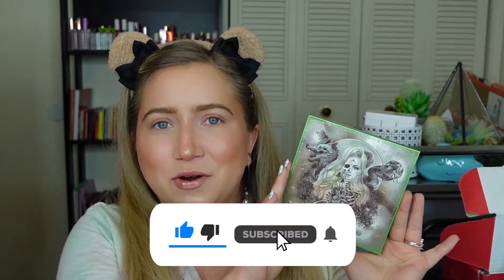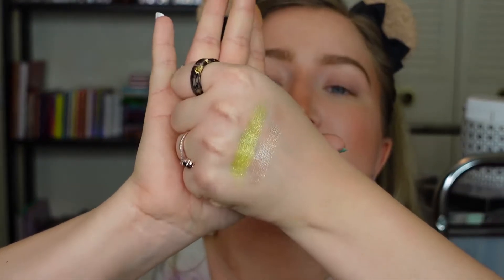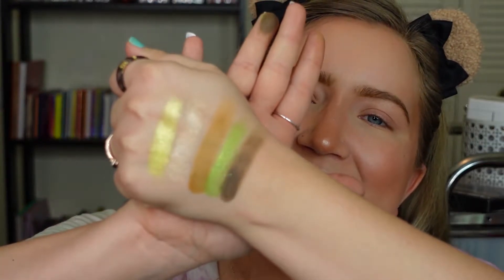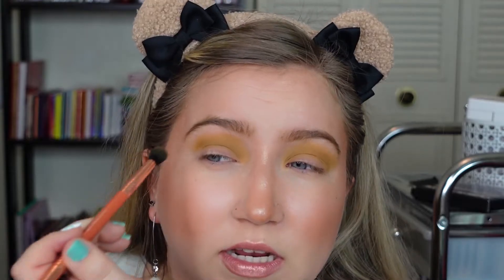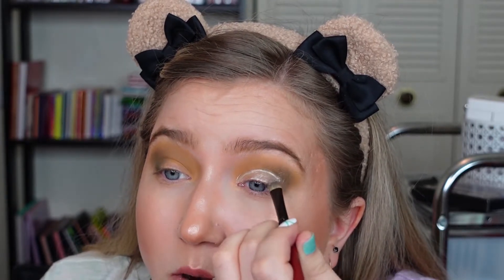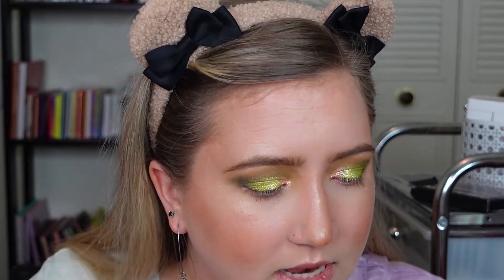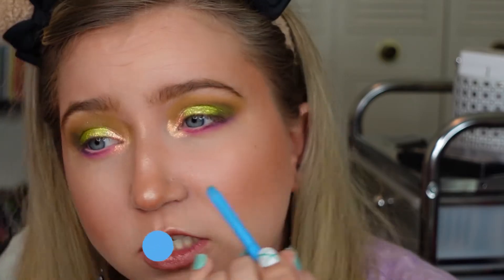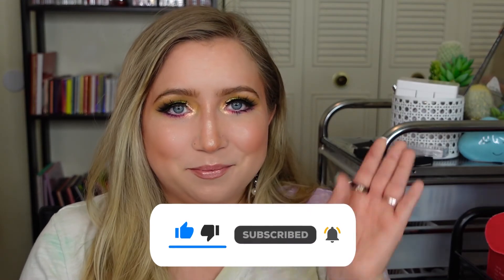I have no words for how good this is! | ODEN'S EYE X ANGELICA NYQVIST HELA PALETTE BINGO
Hey beautiful! Today's video is a palette bingo with the super hyped Oden's Eye x Angelica Nyqvist Hela Palette. Yes I am still on a palette no buy, technically this was a gift :) Every single color in this palette goes together so well, I was blown away! Have you tried Oden's Eye before?

ps the palette restocks on March 22nd!

💕Try science based skincare from Even Atom!

💕For beautiful lashes check out Grande Cosmetics!

💕If you want low maintenance colorful hair, try Celeb Luxury!

use RACHEL20 to save!